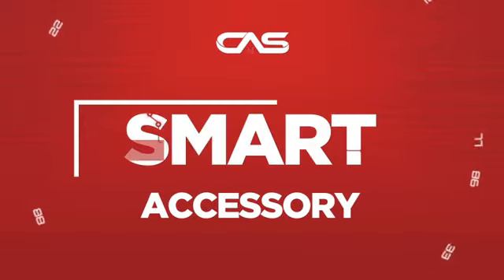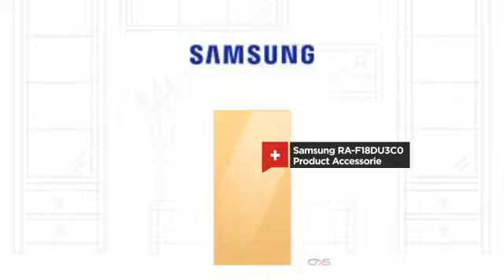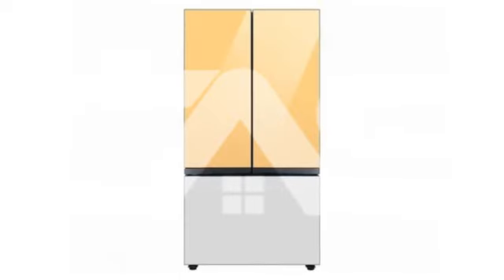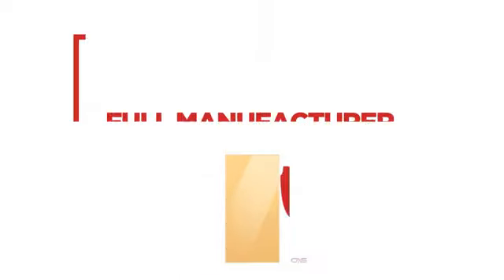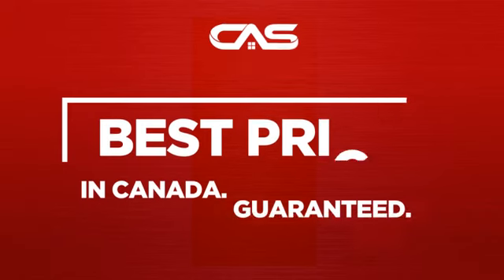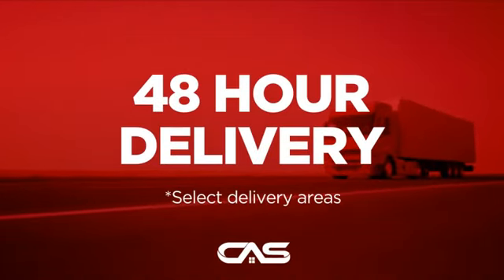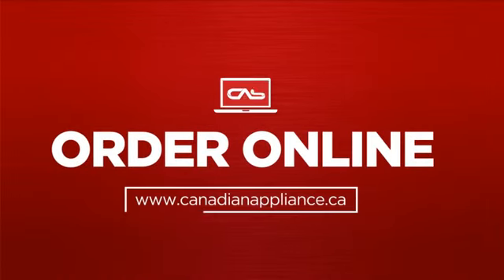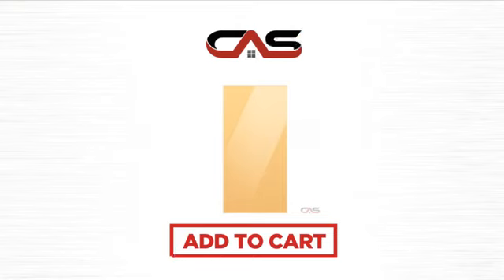Samsung RA-F18DU3C0 Product Accessorie